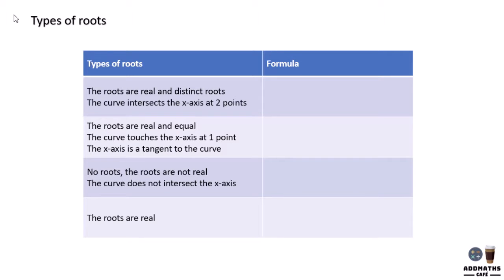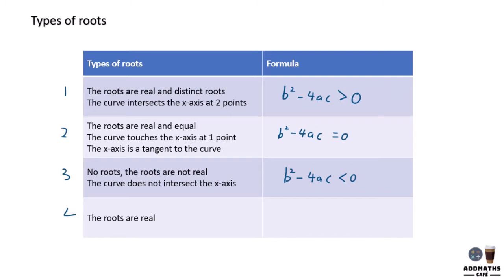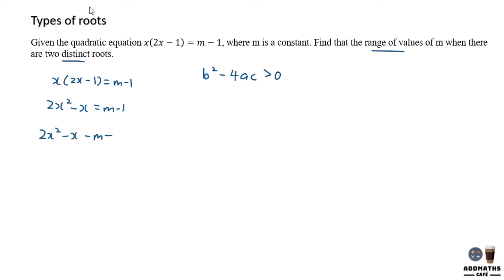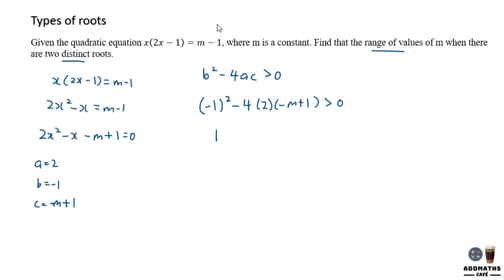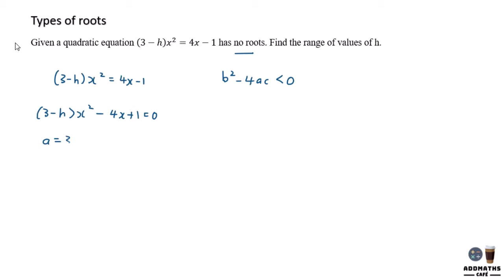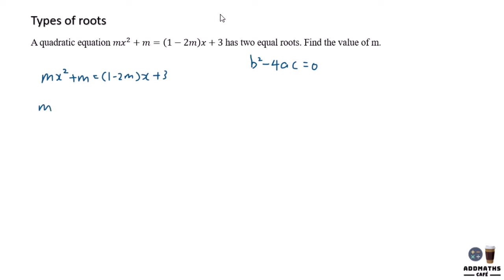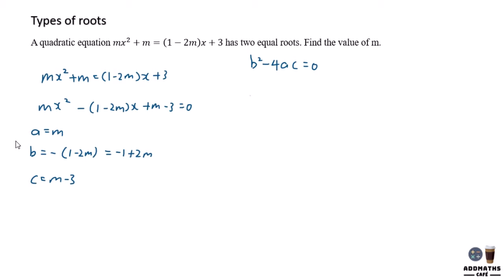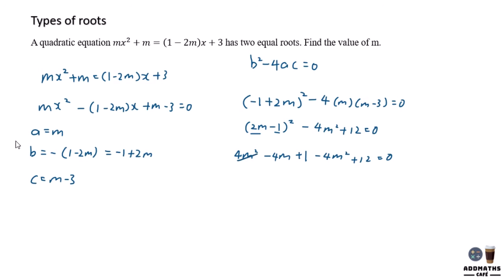Quadratic Equations: Types of roots